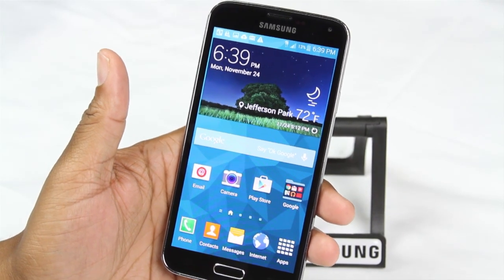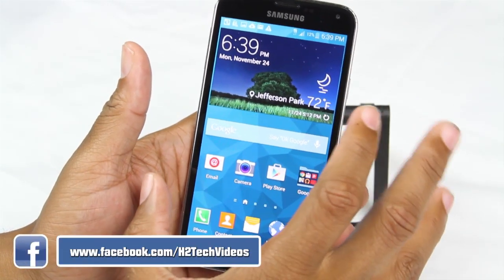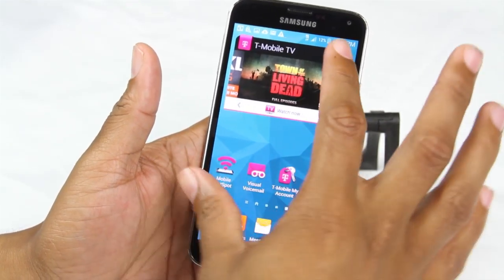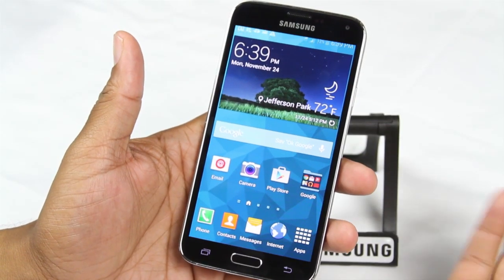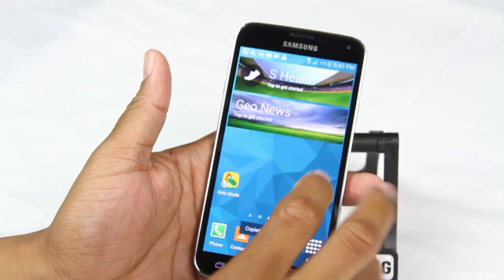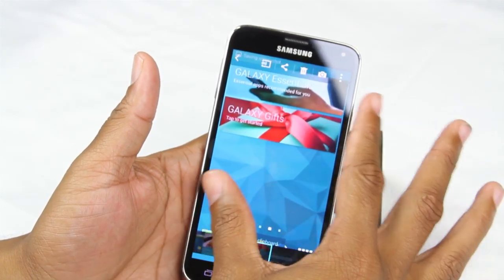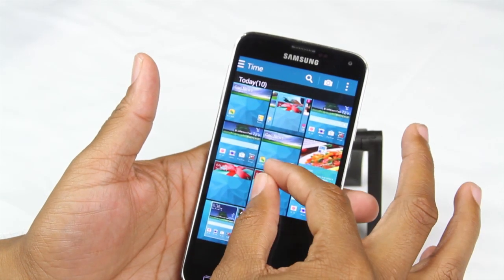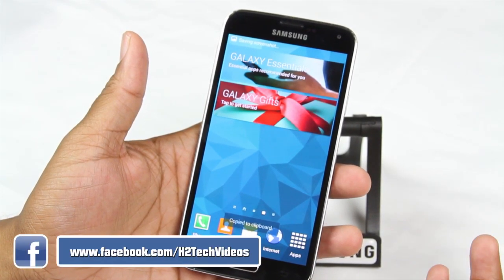Galaxy S5 Gestures​​​ | H2TechVideos​​​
Galaxy S5 Gestures